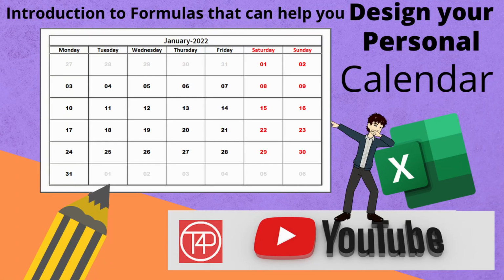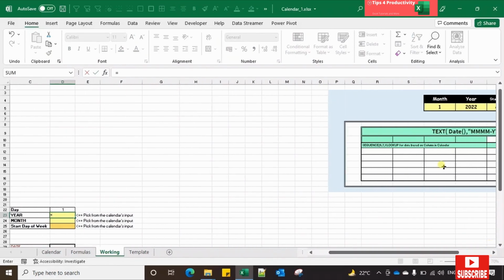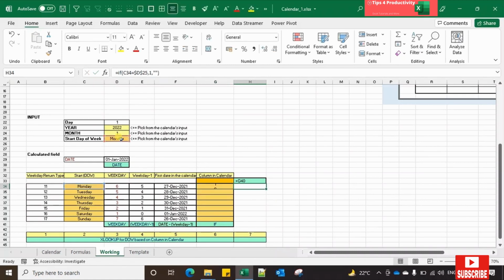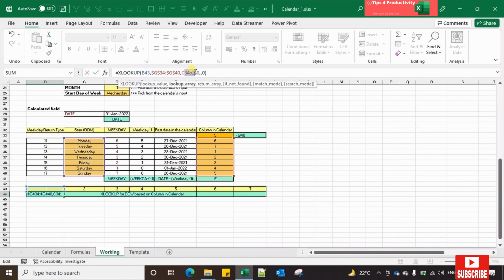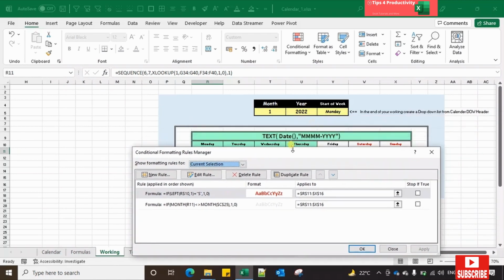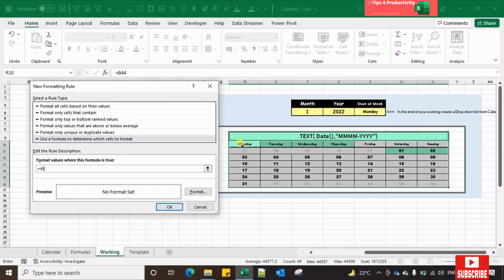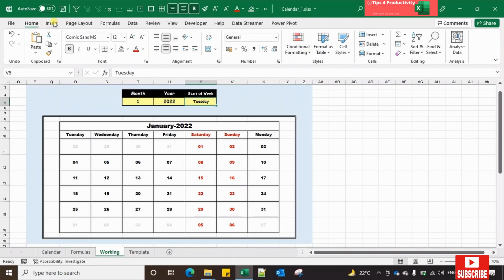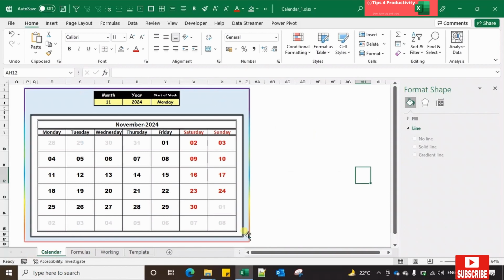Build Your Own Calendar to have a Start of Week of Your Choice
Hi friends,

Welcome on-board Tips4Productivity.

This is an introduction to formulas that can help us design a wonderful Calendar that can start with a weekday of our choice.  It will be a video in two parts.

The first is an introduction to formulas that will help us achieve this goal of building and designing a wonderful calendar.

The Second is a demonstration of achieving this task.

So let's being with the Second part!

Do leave your valuable feedback and suggest the topics that you would like to see in future videos. I do appreciate your time for feedback.